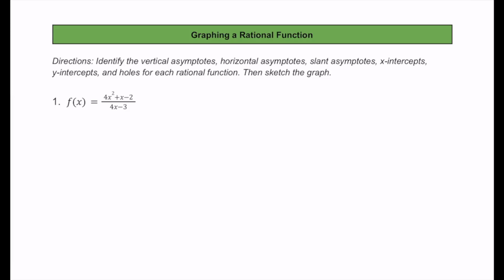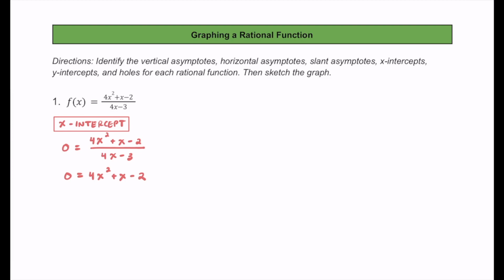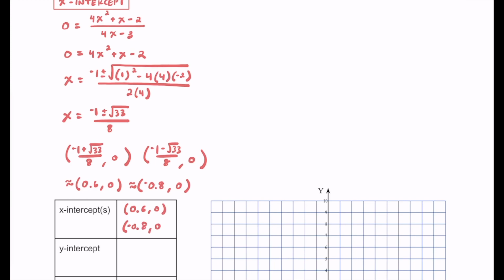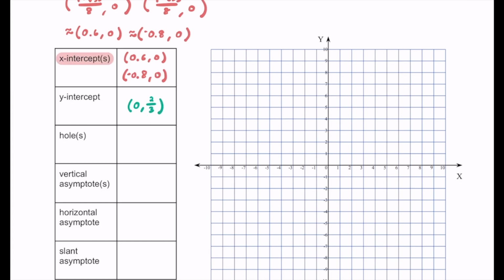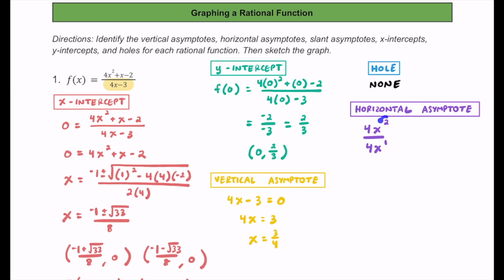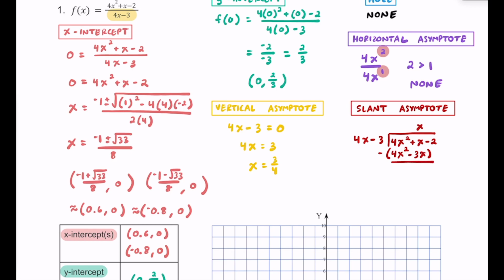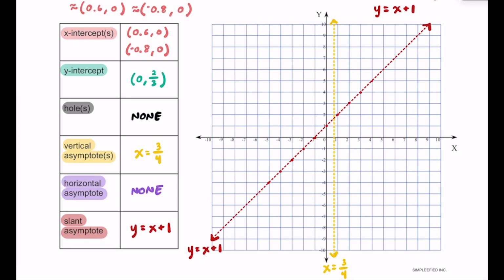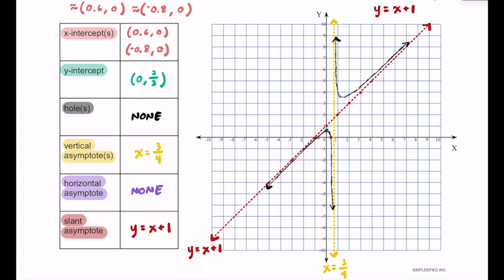How to Graph a Rational Function with a Slant Asymptote